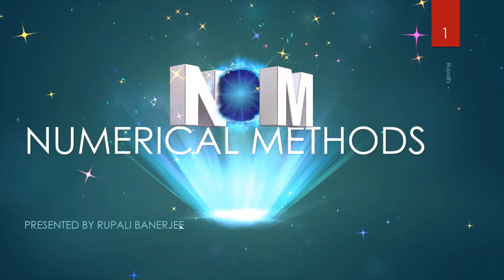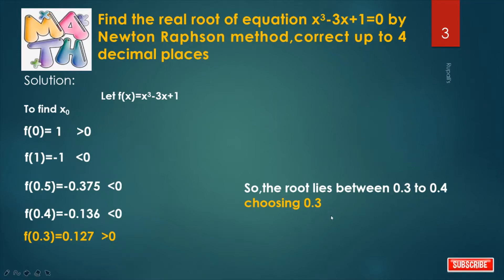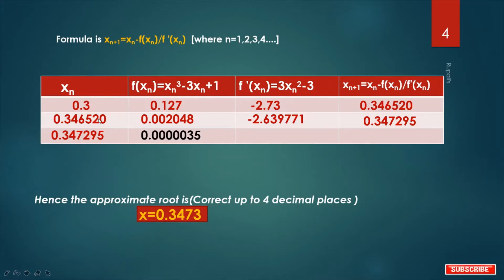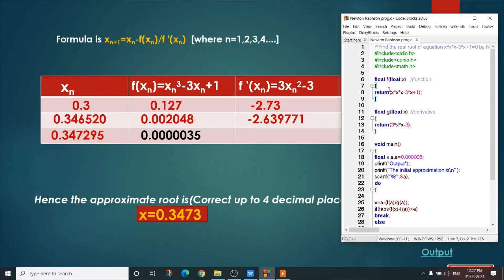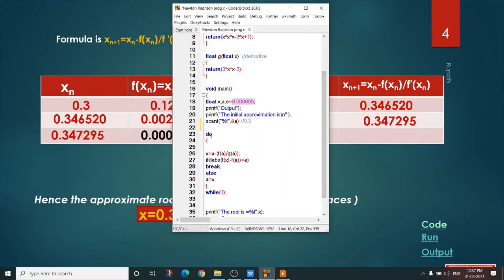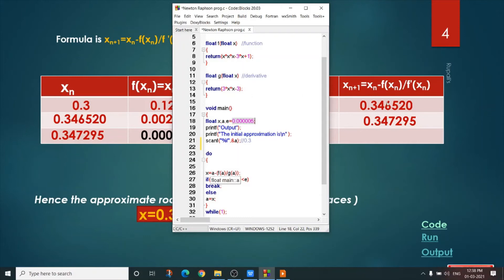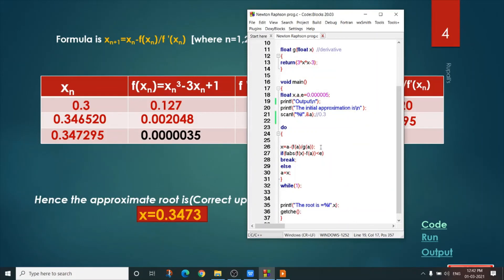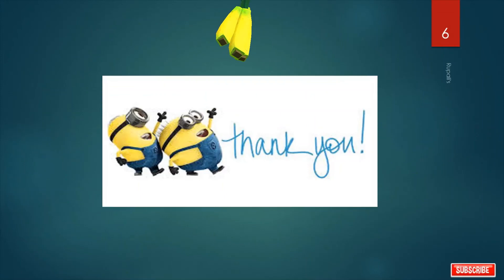💘🐤C PROGRAMMING NEWTON RAPHSON METHOD 💘🐤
Newton -Raphson method.. C programming. Output...